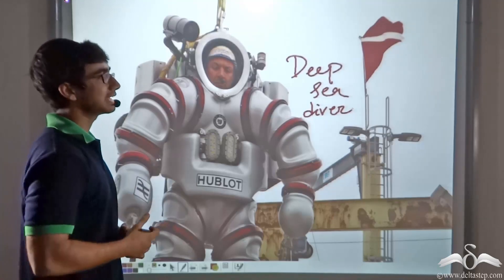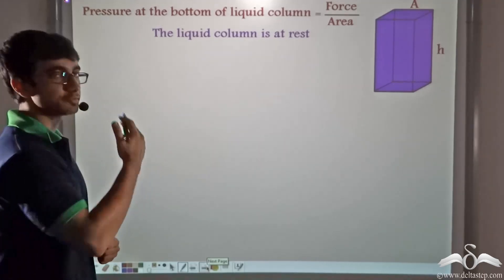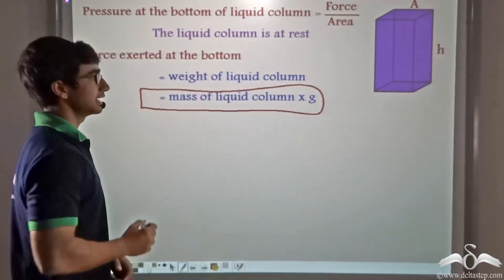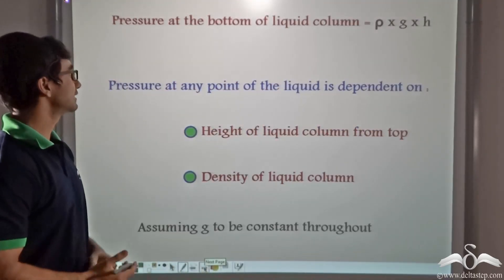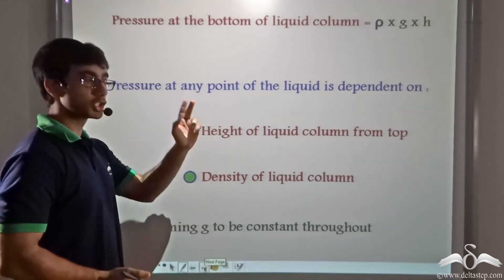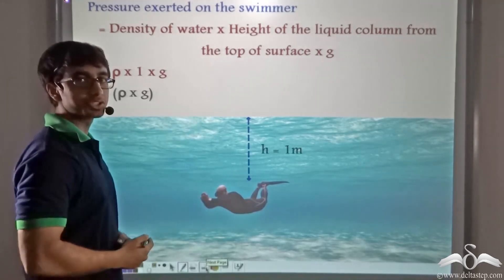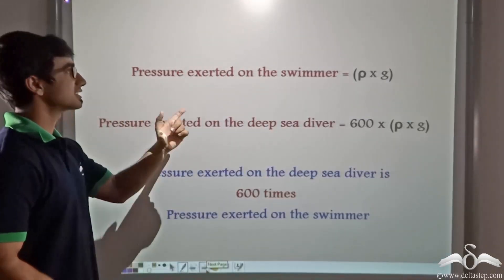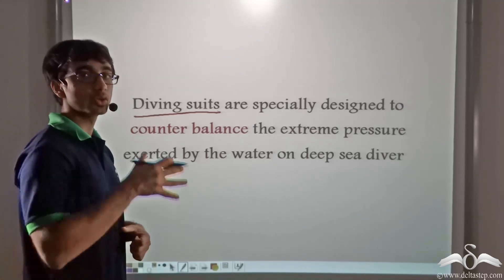Measuring pressure in fluids